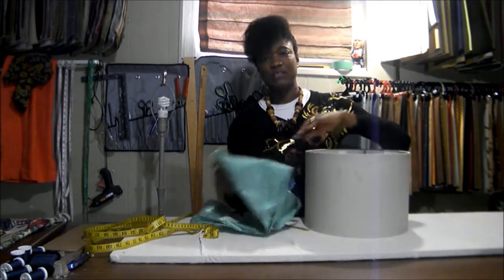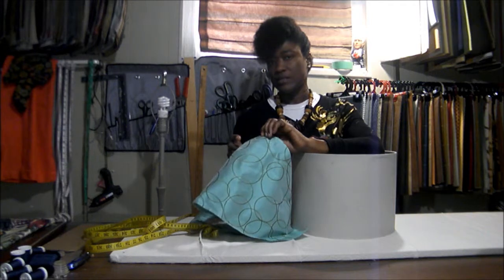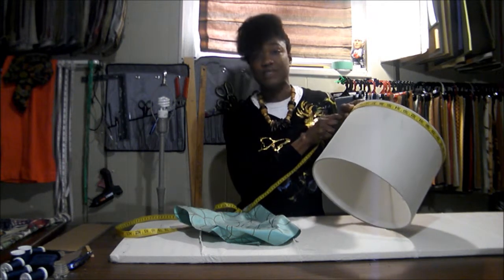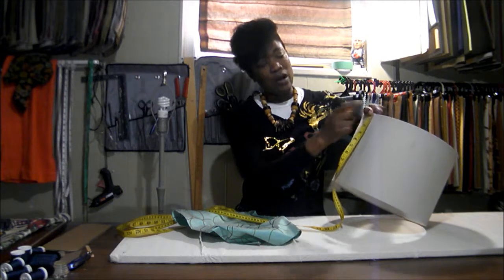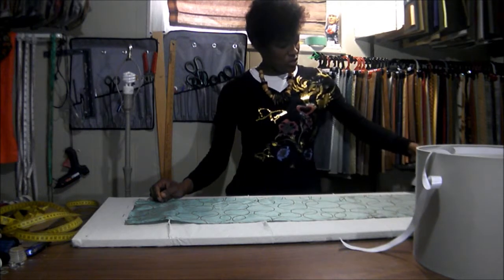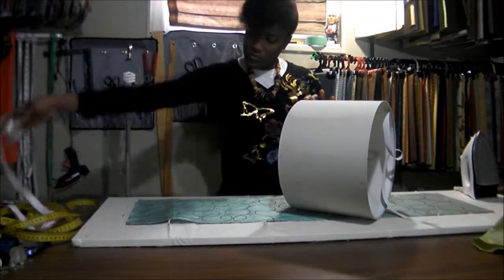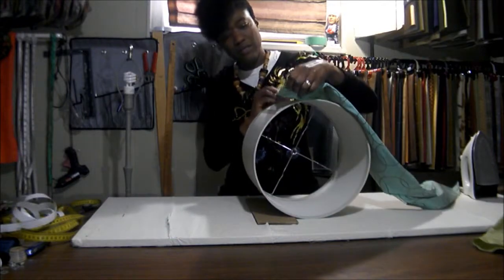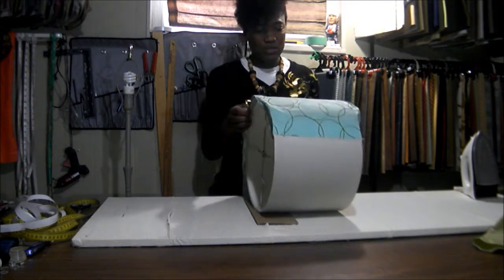Give Your Lampshade A New Life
This video shows how to update a drum lamp shade by re-covering it with fabric quickly and easily.